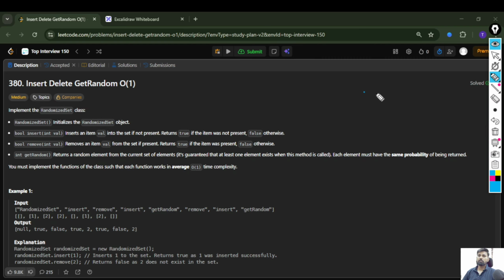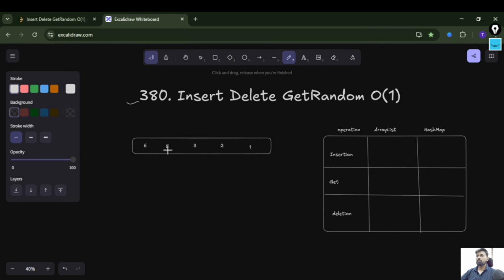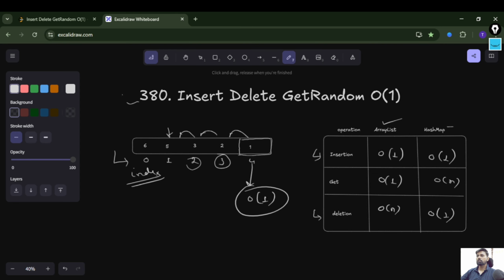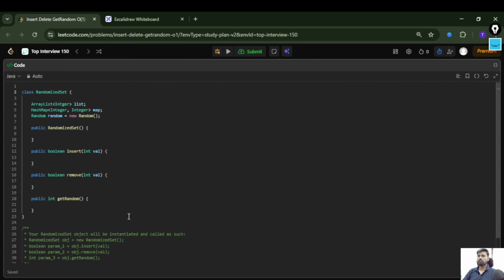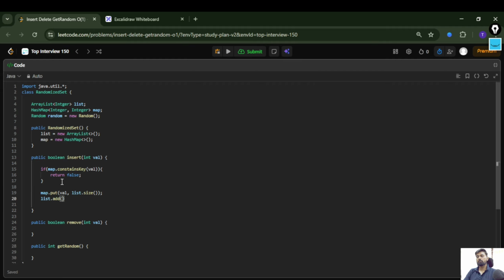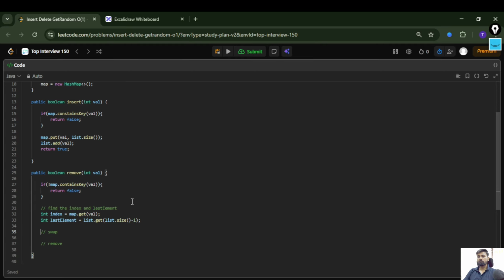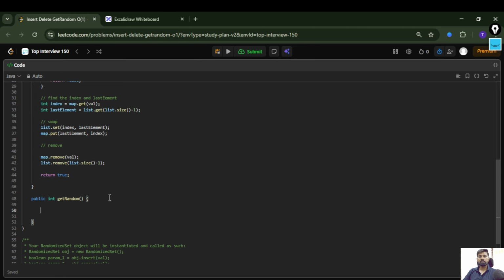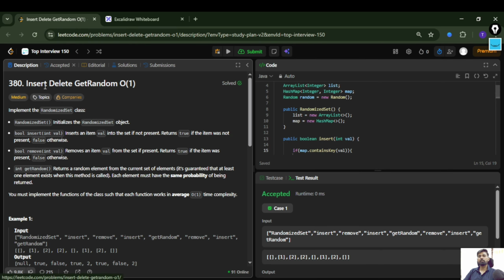Leetcode 380, Insert Delete GetRandom O(1) | day 12 | Java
Java, Java 8, Spring boot, interview questions